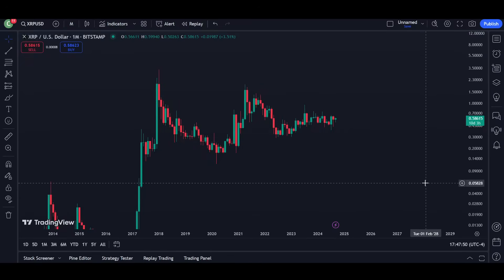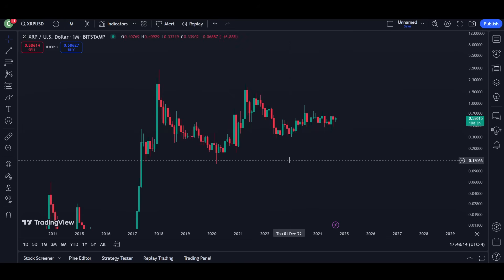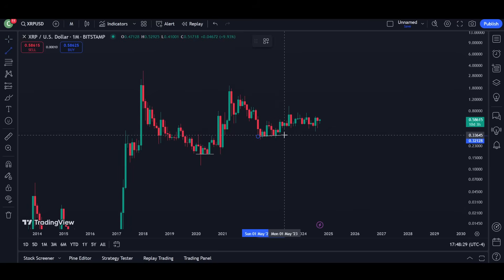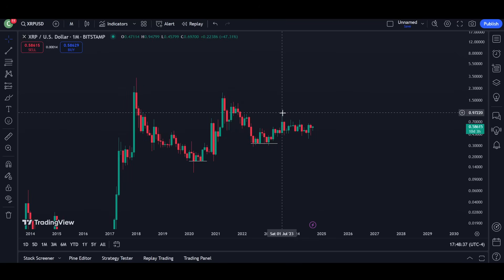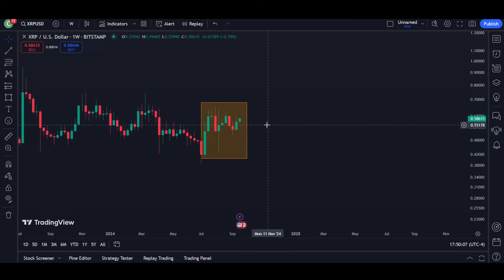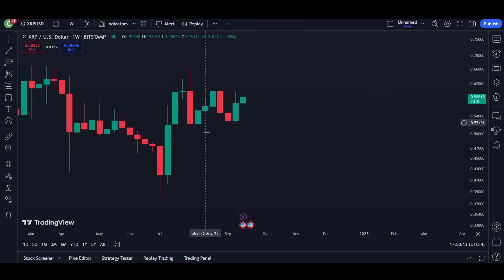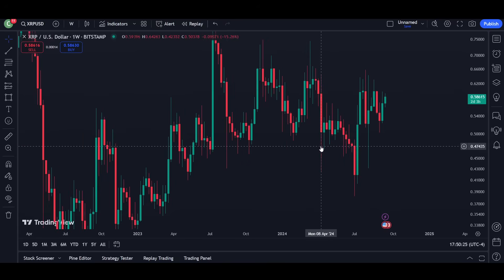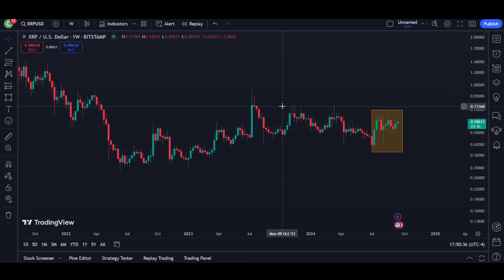⚠️XRP OMG I JUST FOUND SOMETHING AMAZING ON THE CHARTS YOU ARE NOT BULLISH ENOUGH⚠️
ripple xrp daily news